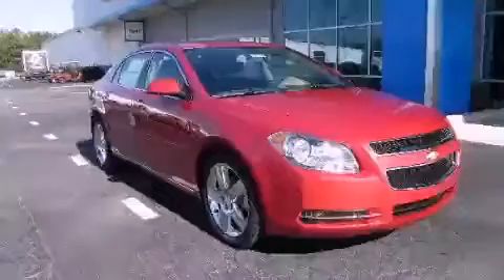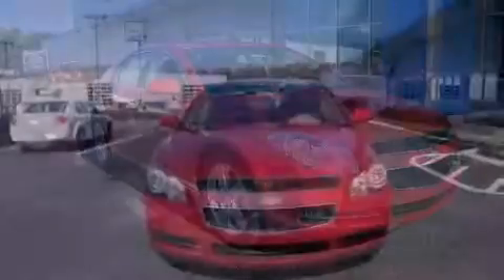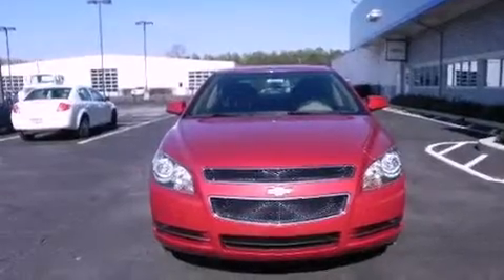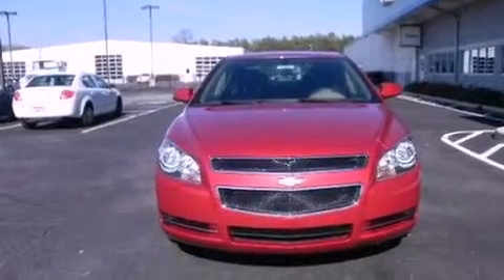2012 Chevrolet Malibu Lithia Springs GA 30122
Year : 2012
 Make : Chevrolet
 Model : Malibu
 Engine : Gas 4-Cyl 2.4L/145
 Trans . : Automatic
 Exterior : Crystal Red Tintcoat
 Miles : 12
 Interior : Cocoa/cashmere
 JOHN THORNTON CHEVROLET
 1971 Thornton Rd
 Lithia Springs , GA 30122
 2012 Chevrolet Malibu Lithia Springs GA